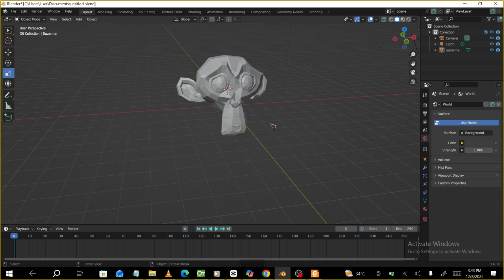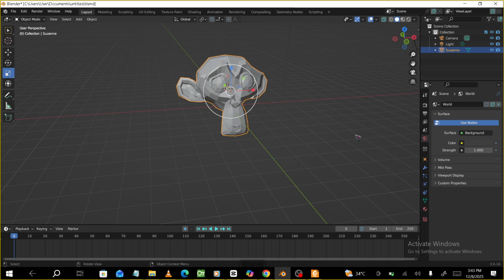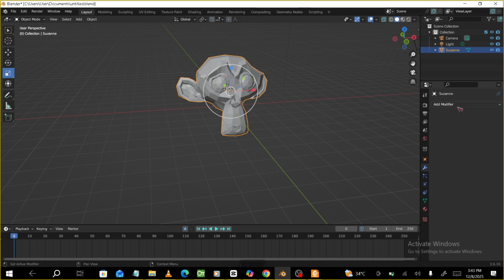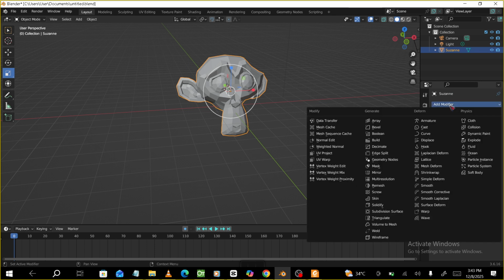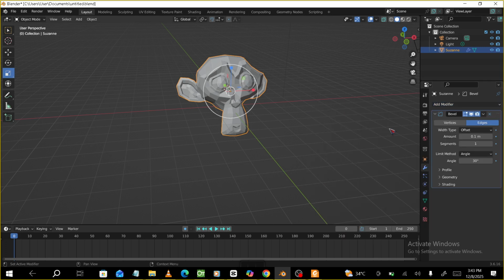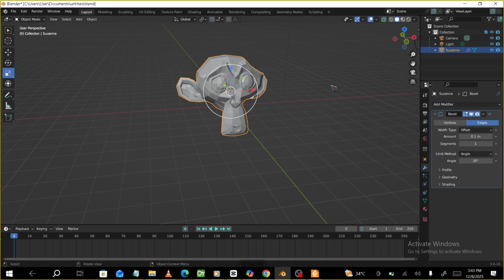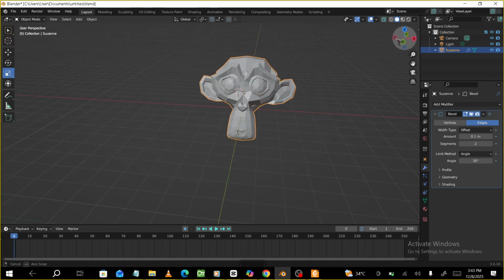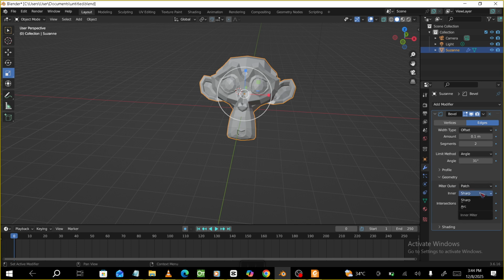How to Add Bevel Modifier in Blender 2026 (Beginner Guide)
how to add a Bevel modifier in Blender to create smooth, rounded edges without permanently changing your mesh. In this updated 2026 tutorial, I’ll show you how to apply the Bevel modifier, adjust width and segments, and control where bevels appear.

You’ll learn how to use angle and weight methods, avoid shading issues, and combine the Bevel modifier with subdivision for clean results. This is essential for product modeling, hard-surface objects, and professional-looking 3D models.